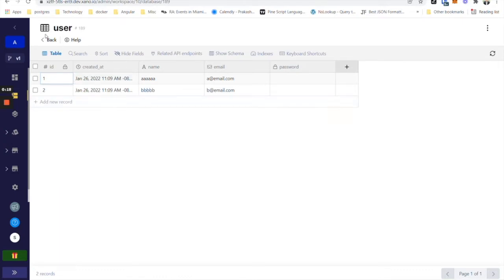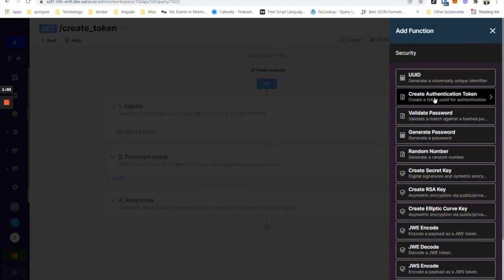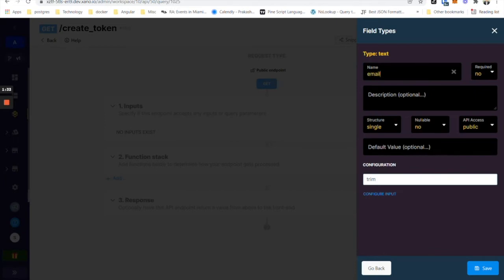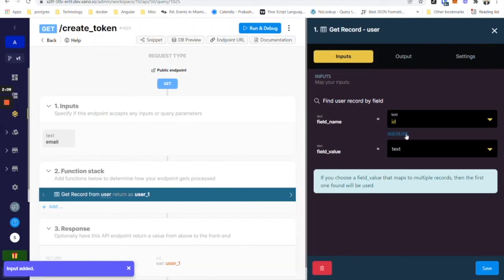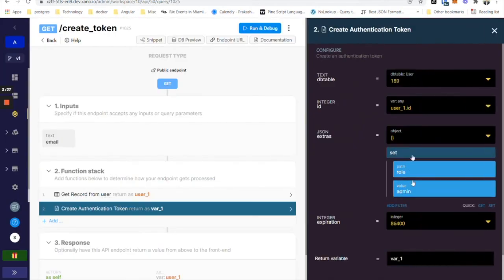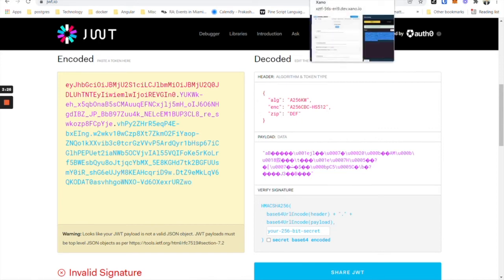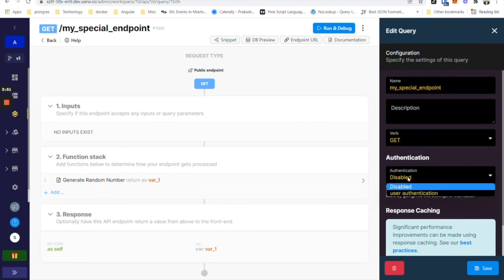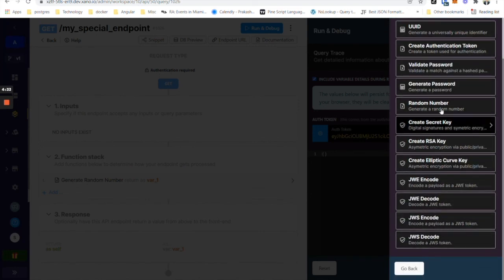Stateless Authentication with Xano (JWE/JWS)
Customer question: I have multiple apis' on which I want to enable authentication. However, i don't want to call the auth/login URL. What i will do is i will create the JWE Token on the calling side and then pass it in the API? I just want all the requests to be stateless.